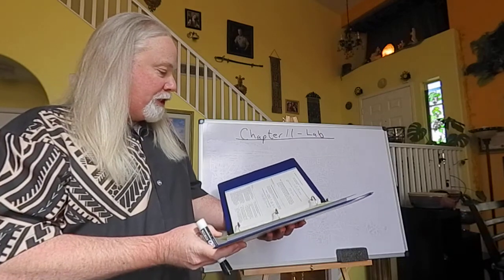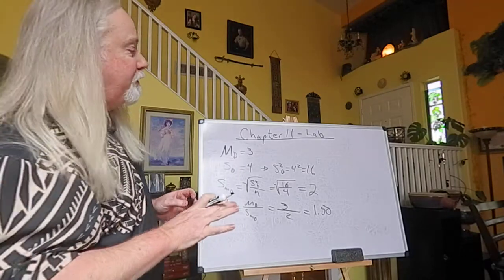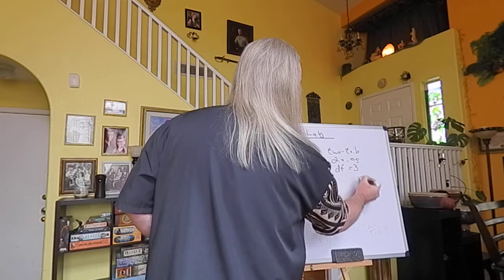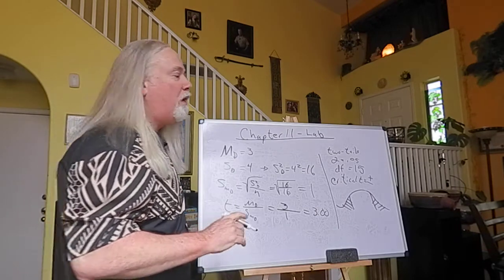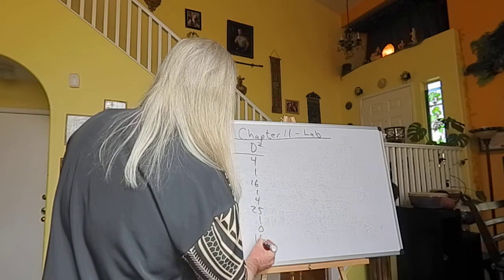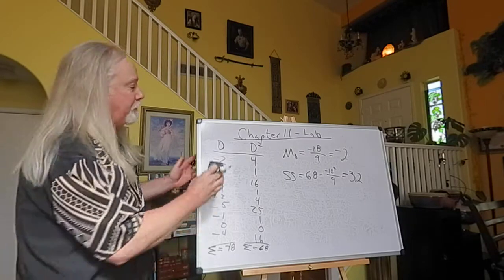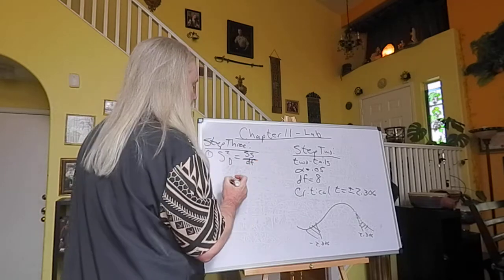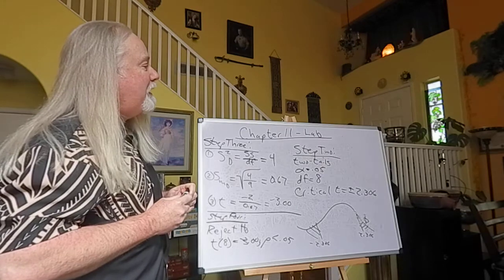PSY210 Chp 11 Lab